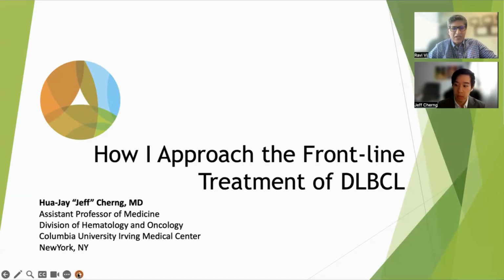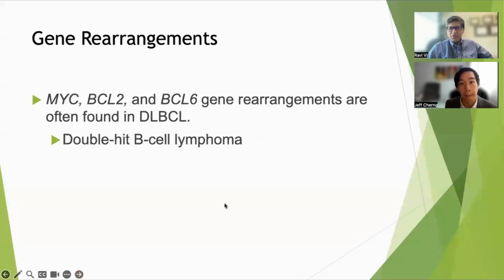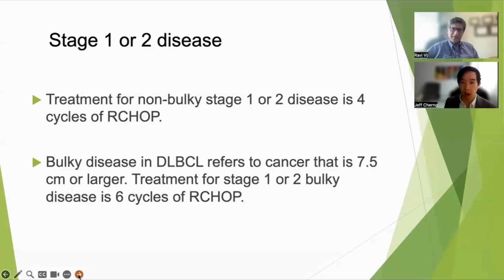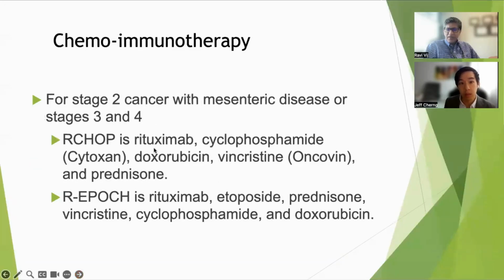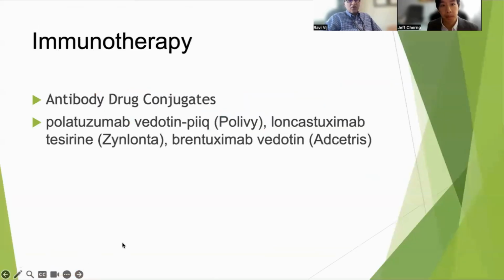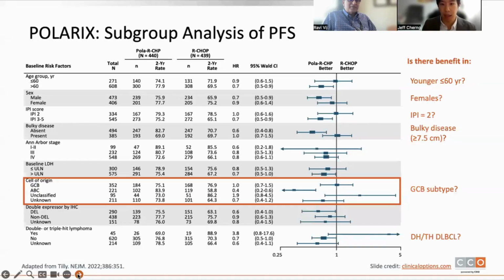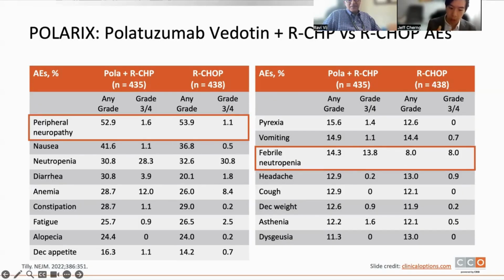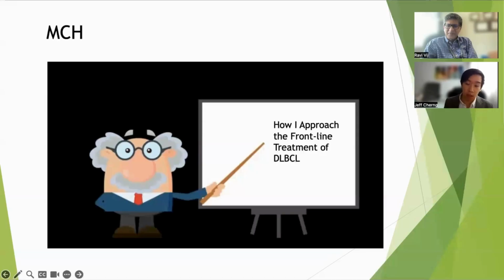Ravi Vij & Dr. Jeff Cherng, MD Discussing on Approaching The Front-line Treatment of DLBCL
In this insightful MyCancerHaven podcast episode, Ravi Vij and Dr. Jeff Cherng, MD, discussing the evolving landscape of front-line treatment for Diffuse Large B-Cell Lymphoma (DLBCL).

They explore:

Current standards in first-line therapy

Personalized treatment approaches

Emerging clinical data

Factors influencing treatment decisions

Future directions in DLBCL management

Whether you're a patient, caregiver, or healthcare professional, this conversation provides a clear understanding of how front-line DLBCL treatment is advancing.